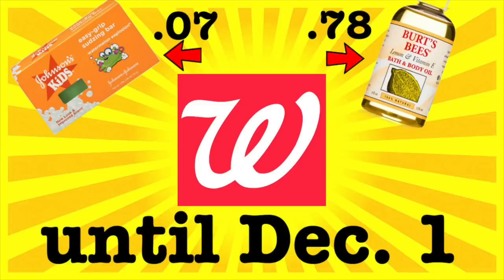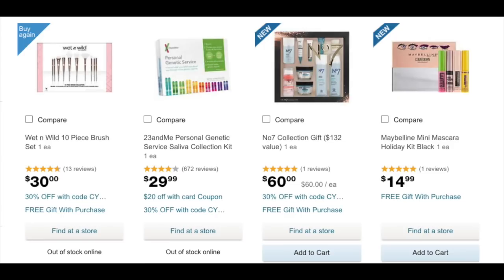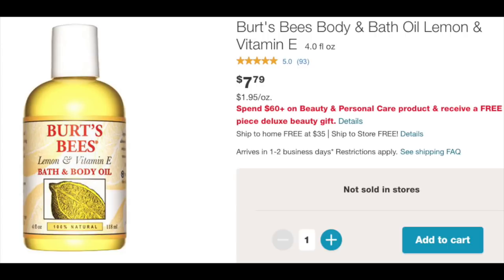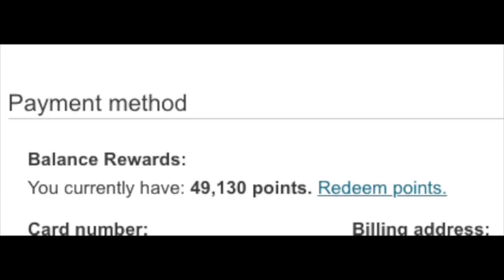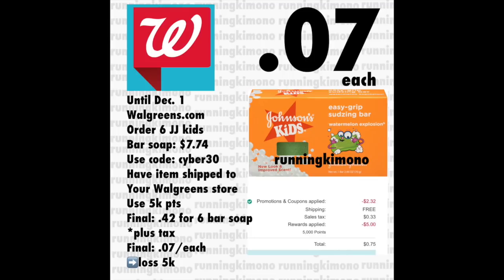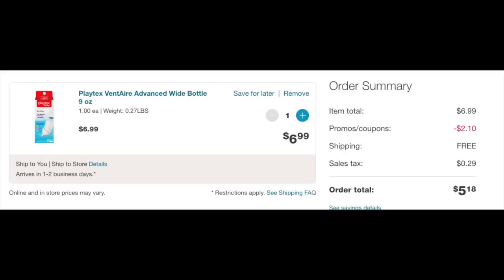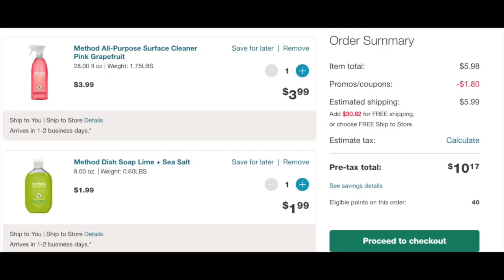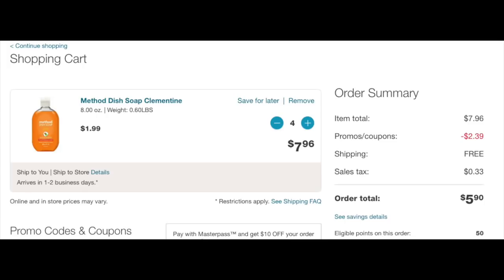Walgreens NEW🔥 deals: until Dec. 1!